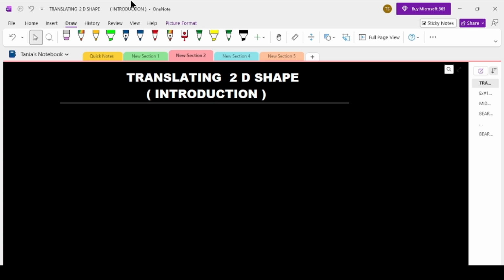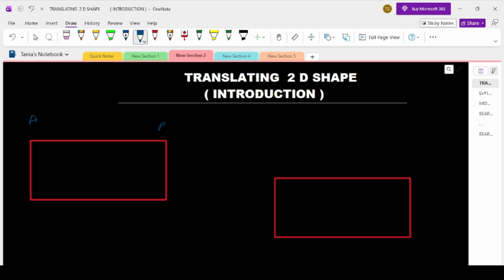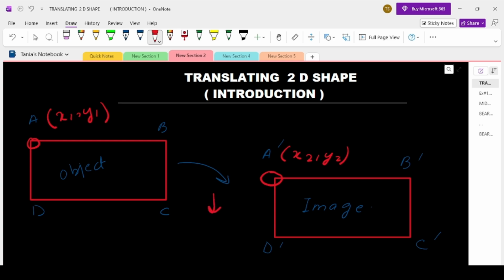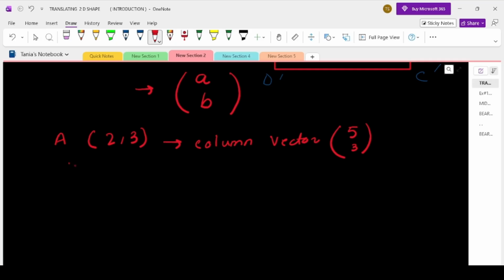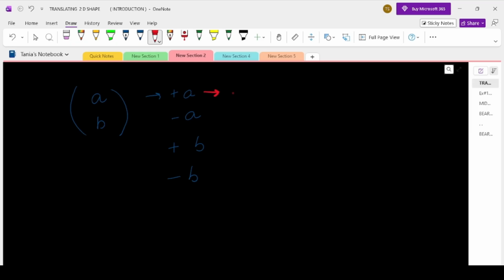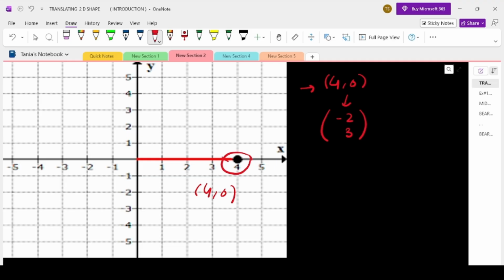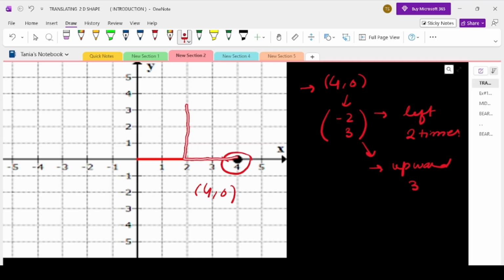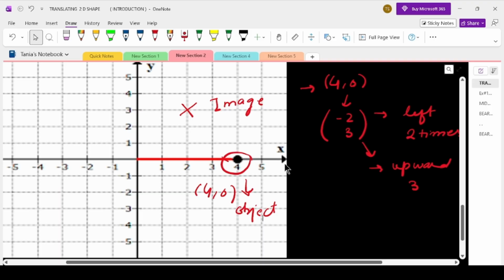What is a Translation? | Moving Shapes on a Coordinate Plane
In today's lesson, we are breaking down the basics of Translating Two-Dimensional Figures. If you've ever wondered how to move a shape across a grid without changing its size, shape, or orientation, this video is for you!

What you’ll learn in this video:

What a "Translation" actually is (Definition).

How to identify the Pre-image vs. the Image.

Step-by-step instructions on moving a shape using coordinates.

The notation used to describe a translation (sliding left, right, up, or down).